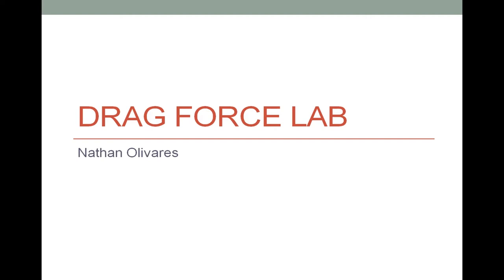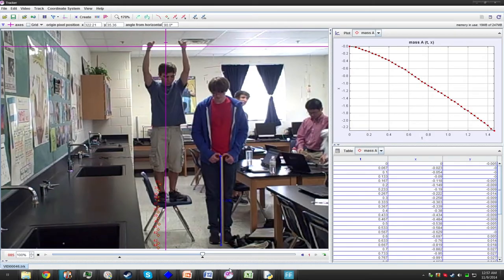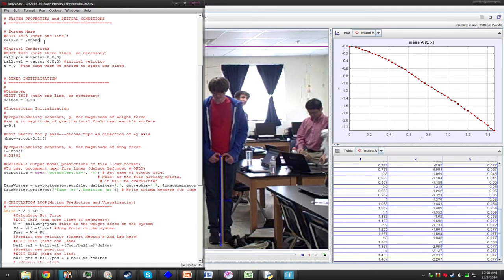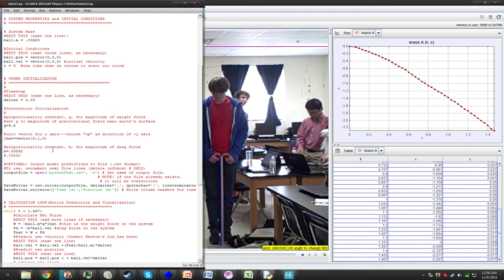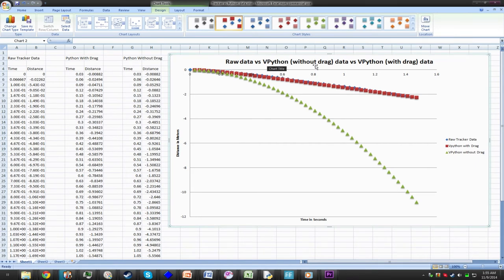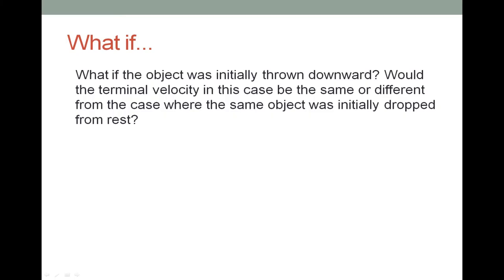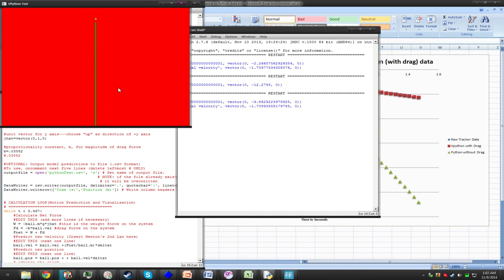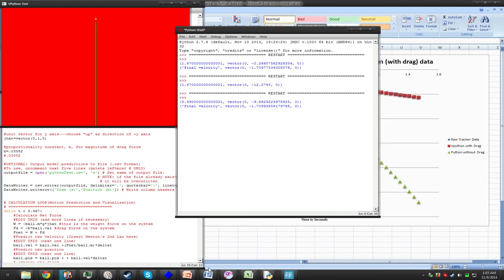AP Physics C Drag Force Lab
A drag force lab focused around creating a computer model that reflects the actual motion of an object with a large amount of air resistance.